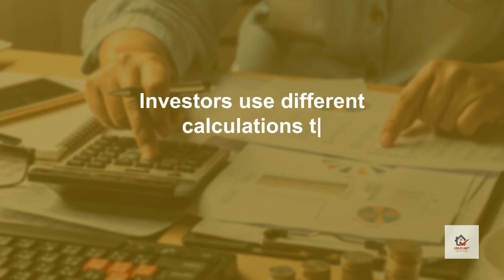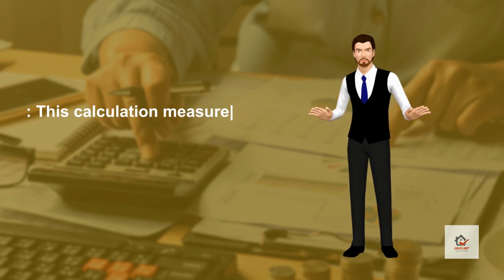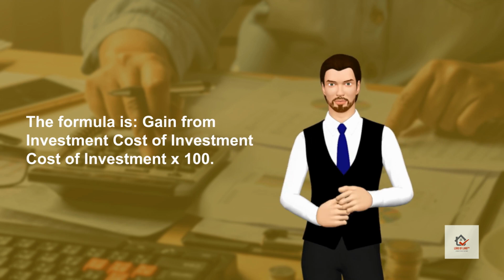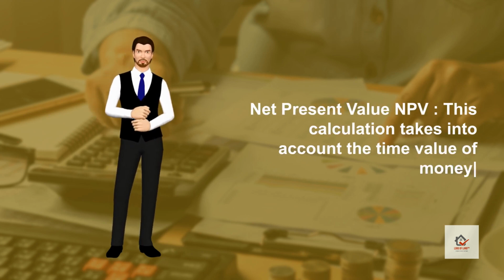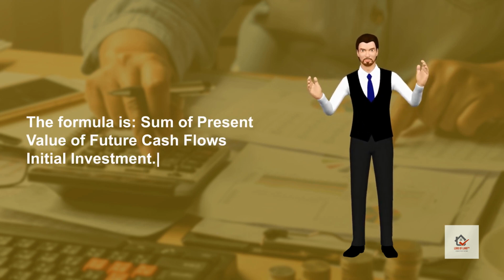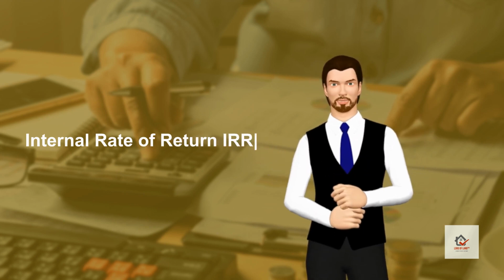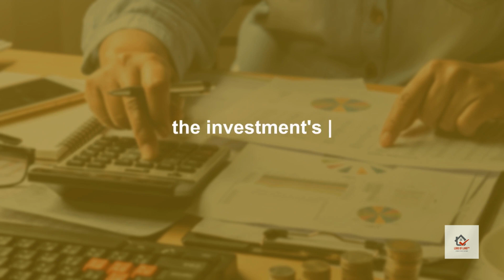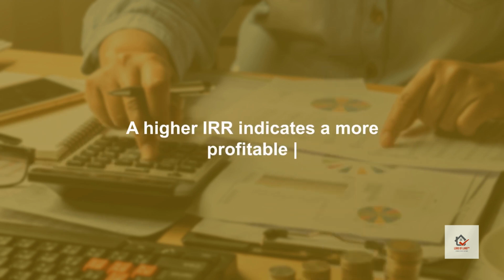6 different investment calculations for determining if it's the right deal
Do you use any of these calculations when deciding on a deal?